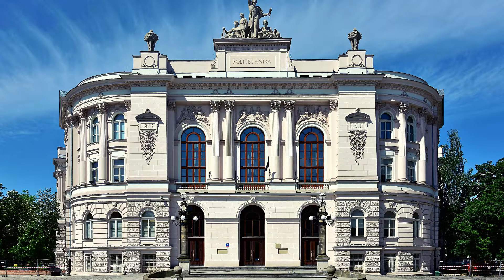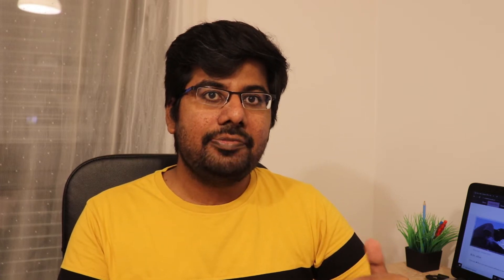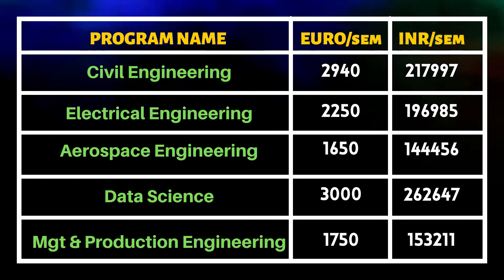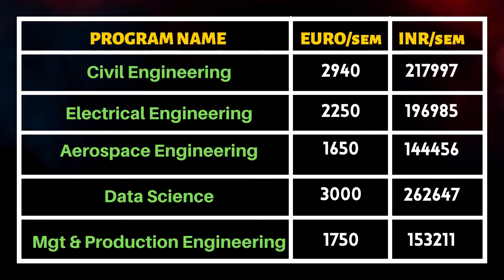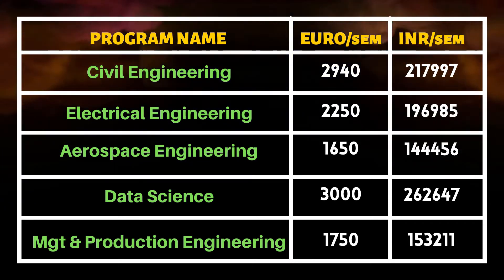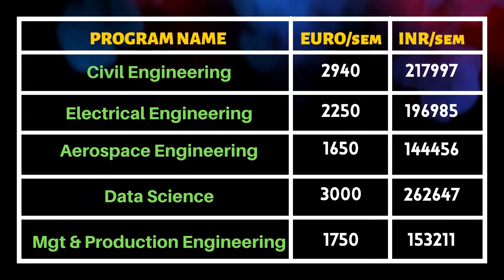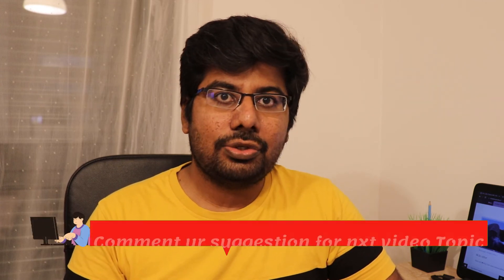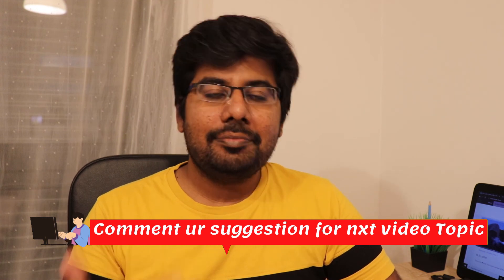TUITION FEES IN POLAND FOR MASTER'S DEGREE | AFFORDABLE UNIVERSITIES FOR MS | STUDY IN POLAND TAMIL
**Write to us if you have any queries / interested in a counseling session**